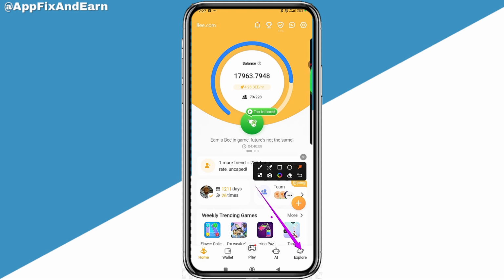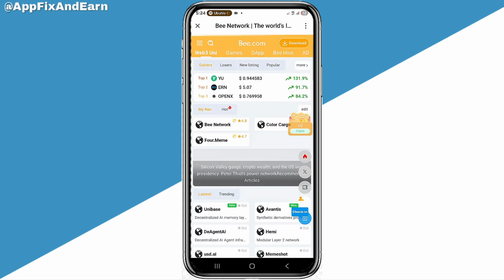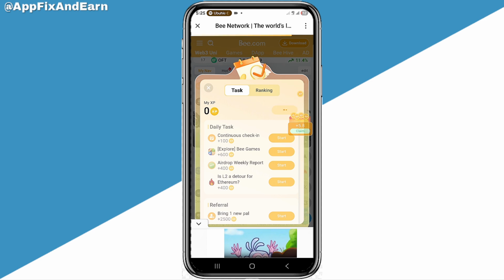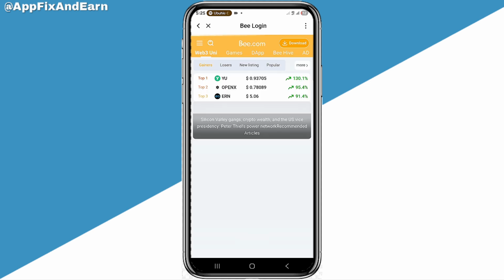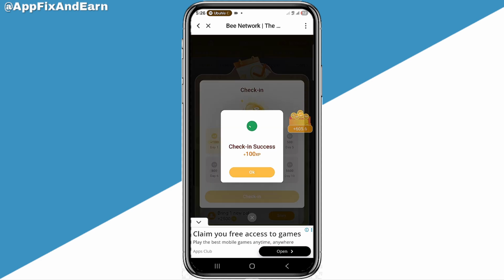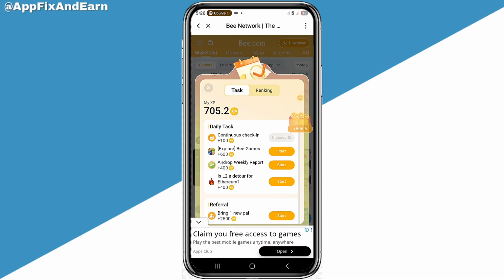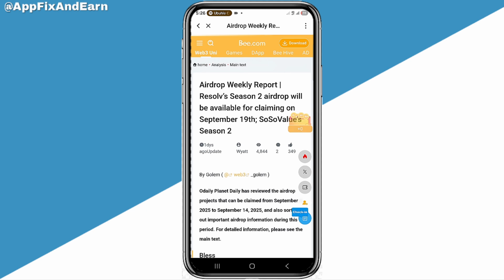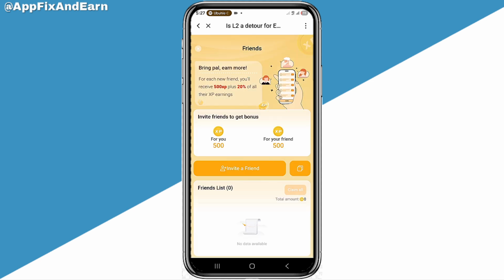How to claim your bee airdrop XP points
Learn how to claim your bee airdrop XP points